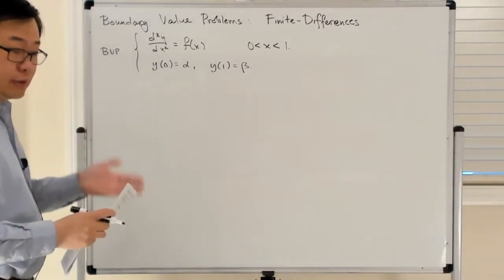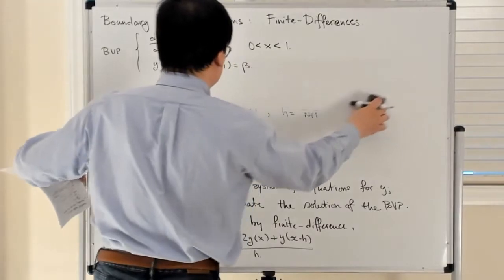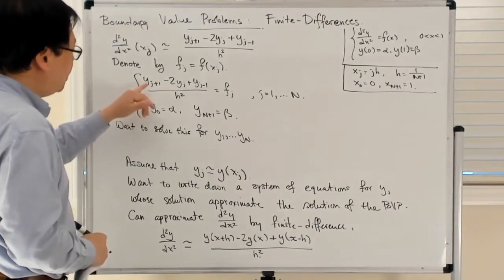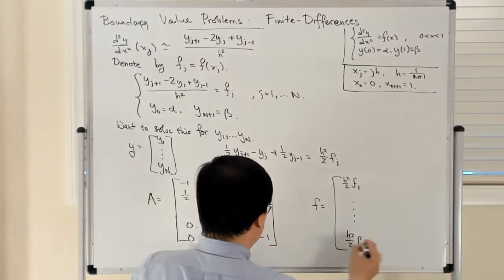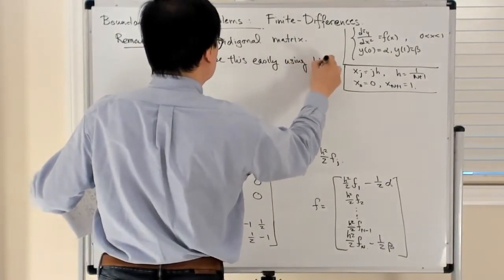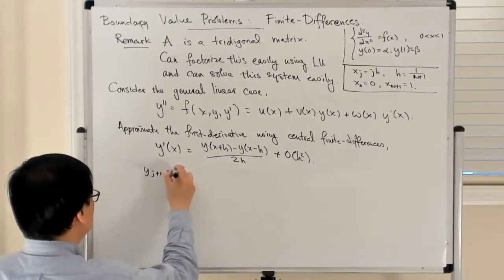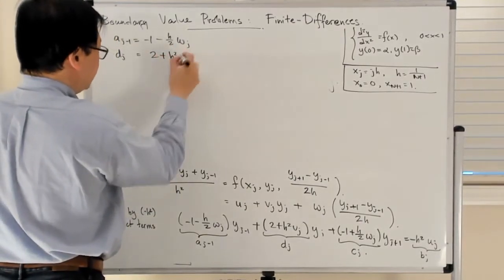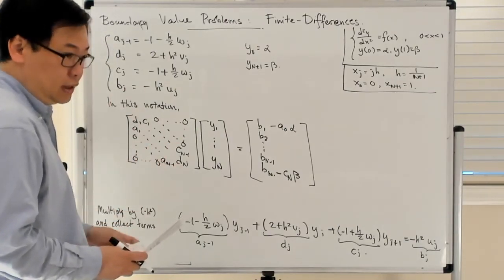Discretizing Boundary-Value Problems using Finite-Differences